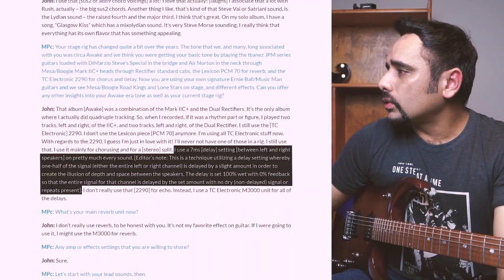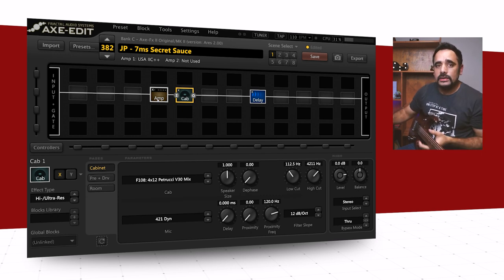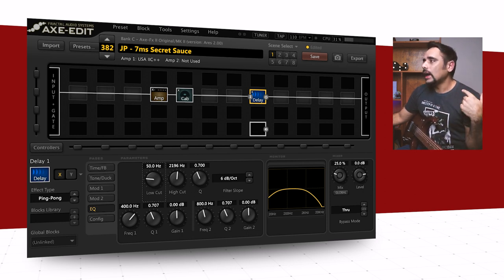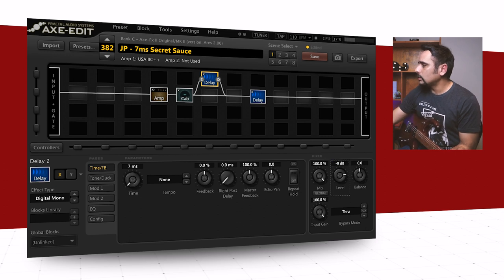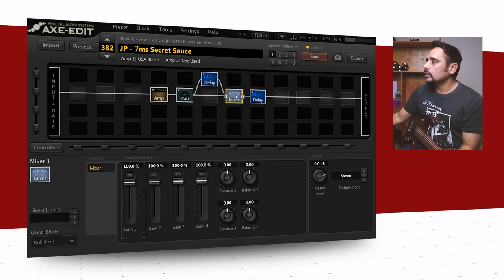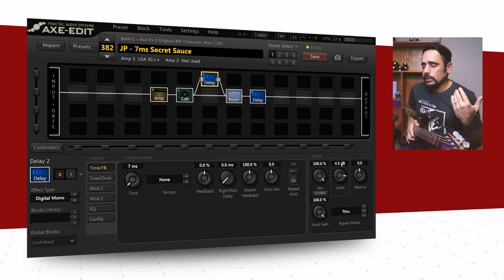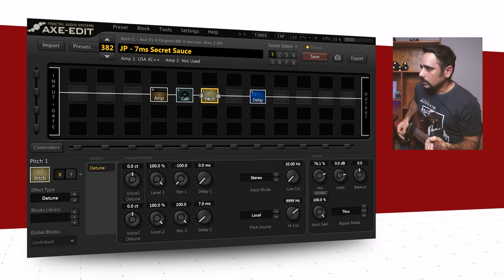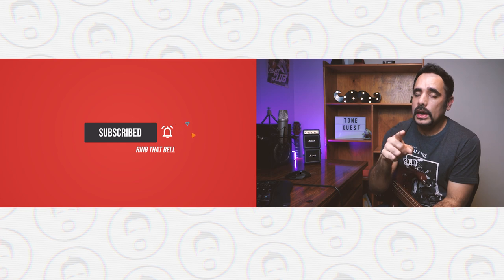John Petrucci's Tone Secrets - 7 Milliseconds Secret Sauce!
Join me in dialing in the 7 ms secret sauce from John Petrucci's lead guitar tone on the Axe FX 2!

Chapters:

00:00 - Intro
00:28 - Background
02:57 - Preset settings and demo
05:08 - How to dial it in a Mono setup
08:11 - How to dial it in a Stereo setup
11:16 - Another way to dial it in
13:12 - Ideas to achieve this in the DAW
14:09 - The hardest way to do it 😂
14:46 - Conclusion